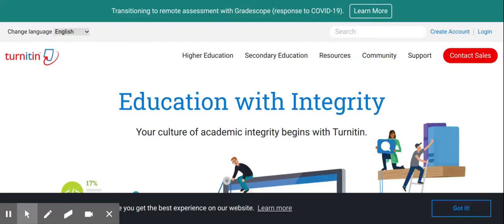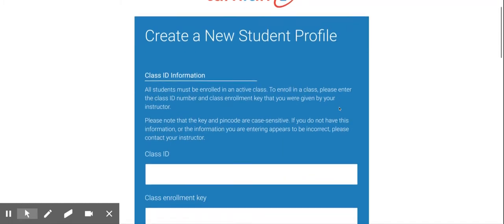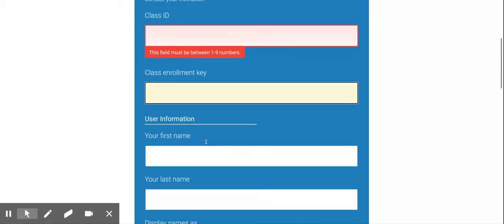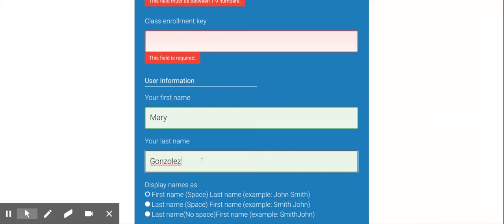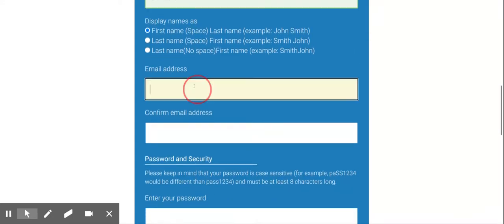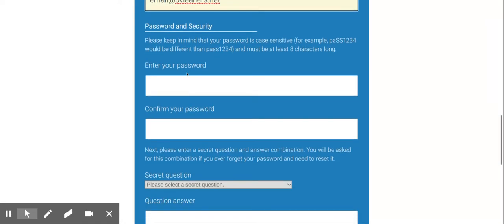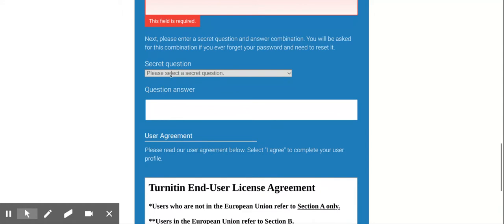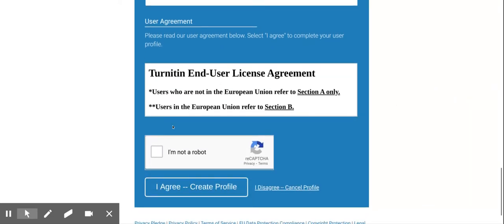Setting Up Our Turn It In Account